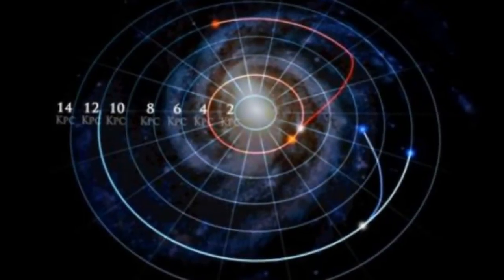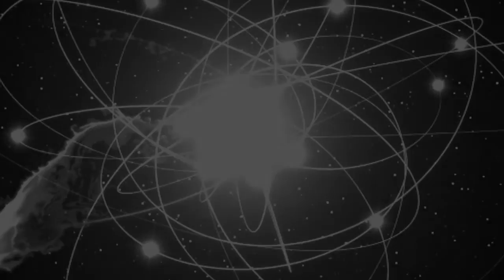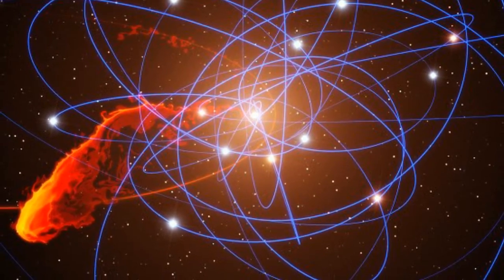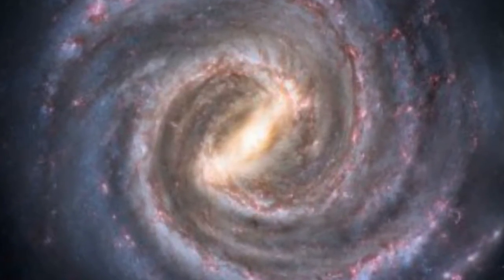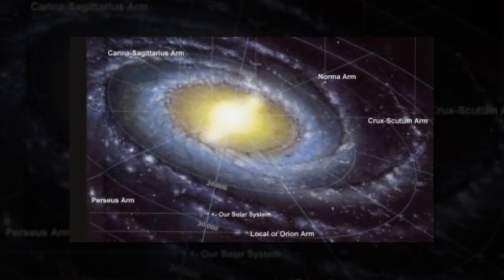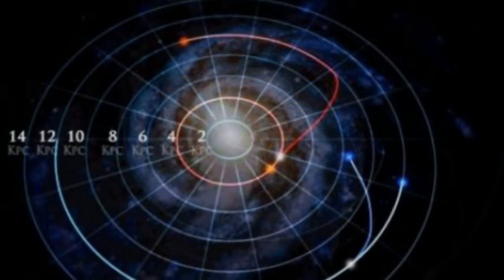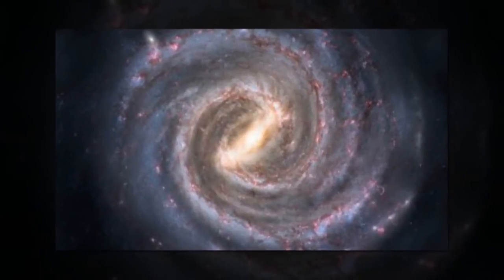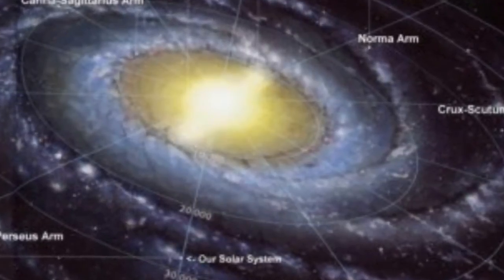Stars in Milky Way have moved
New Mexico State University researchers are part of a team of scientists with the Sloan Digital Sky Survey (SDSS) who created a new map of the Milky Way that shows nearly a third of the stars have dramatically changed their orbits.

This discovery, published July 29 in The Astrophysical Journal, brings a new understanding of how stars are formed, and how they travel throughout our galaxy.

In our modern world, many people move far away from their birthplaces, sometimes halfway around the world," said Michael Hayden, NMSU astronomy graduate student and lead author of the new study. "Now we're finding the same is true of stars in our galaxy -- about 30 percent of the stars in our galaxy have traveled a long way from where they were born."

To build a new map of the Milky Way, scientists used the SDSS Apache Point Observatory Galactic Evolution Explorer (APOGEE) spectrograph to observe 100,000 stars during a 4-year period.

For the last six years, NMSU astronomers in the College of Arts and Sciences, along with collaborators from member institutions around the world, have been using the 2.5-meter SDSS telescope at the Apache Point, located in the Sacramento Mountains about 20 miles south of Cloudcroft complete a suite of experiments that includes studies of Milky Way stars to unlock the history of our galaxy.

The key to creating and interpreting this map of the galaxy is measuring the elements in the atmosphere of each star. "From the chemical composition of a star, we can learn its ancestry and life history," said Hayden, who is completing his Ph.D. at NMSU this summer.